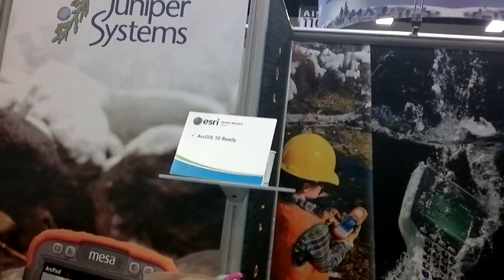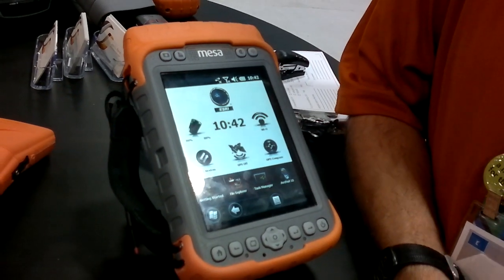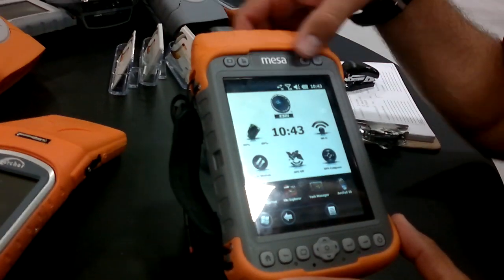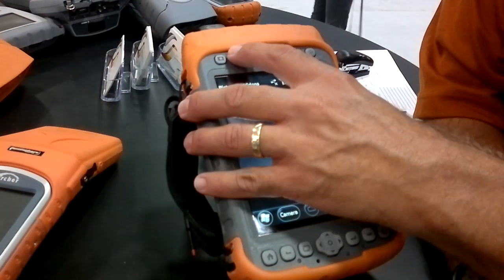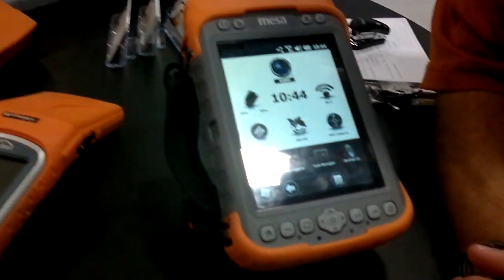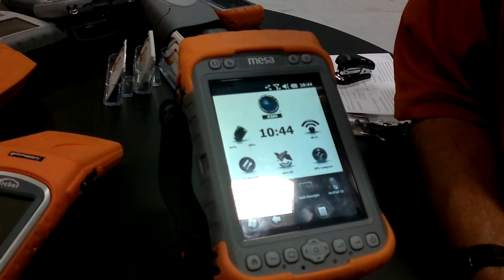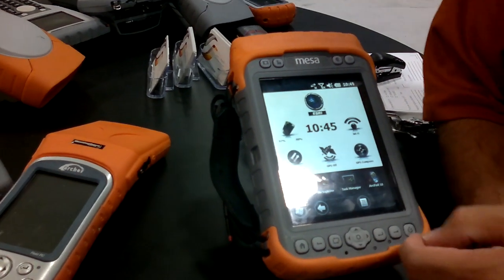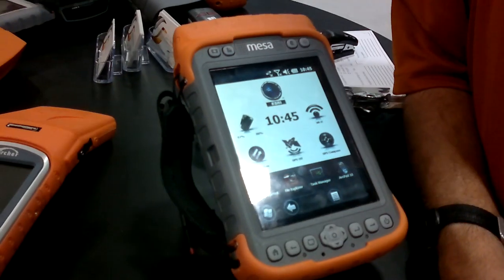Mesa Rugged Notepad from Juniper Systems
We met up with John from Juniper Systems at the 2011 Esri User Conference in San Diego, CA and he shows us their latest rugged GIS data collection device, the Mesa Rugged Notepad.